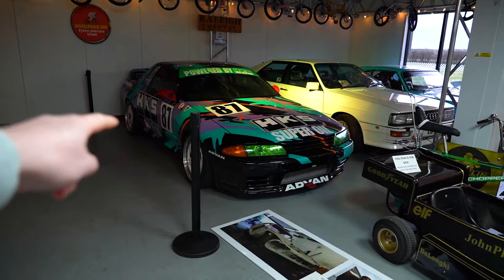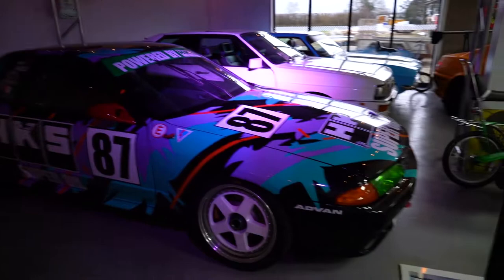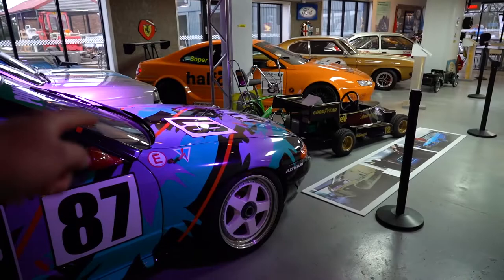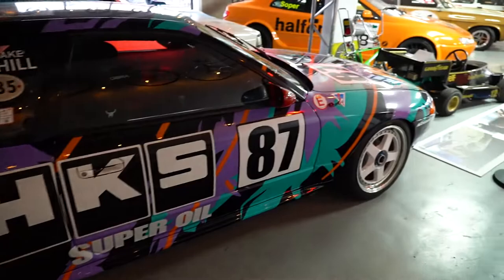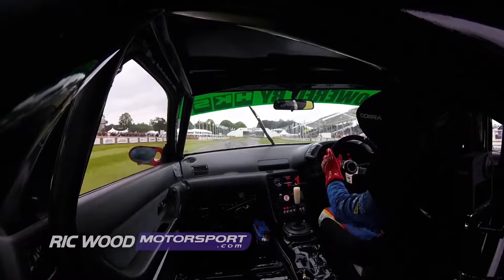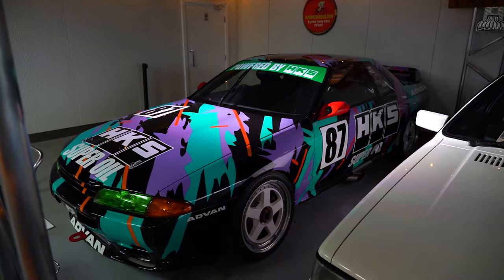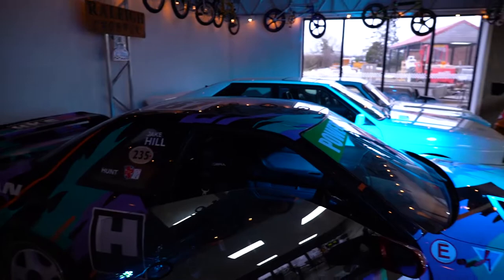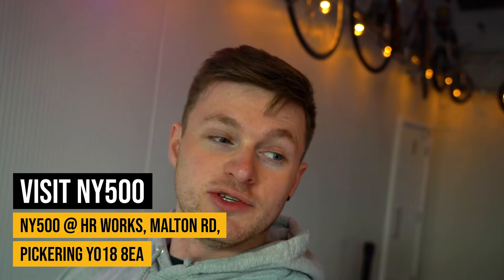Come see the Group A HKS Nissan Skyline R32 GTR at NY500! [RIC WOOD MOTORSPORT]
This car is proving to be a fan favourite at NY500, and it's easy to see why! The Ric Wood Motorsport HKS R32 is a truly epic creation, and is a great homage to the legendary Group A GTR. You can learn more about the car

If you'd like to see the car, it will be staying at NY500 for a short while so be sure to get yourselves down and take a peek at this wonderful machine!